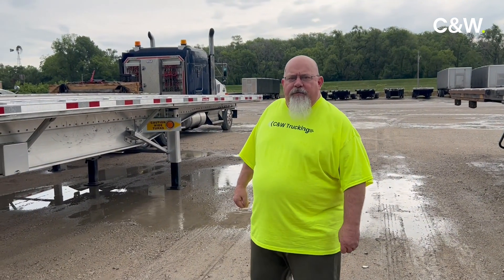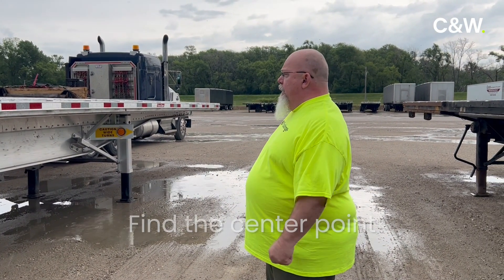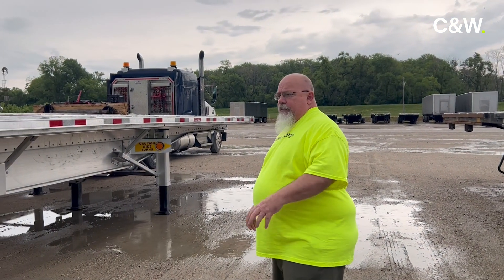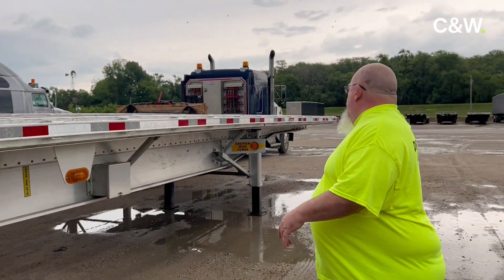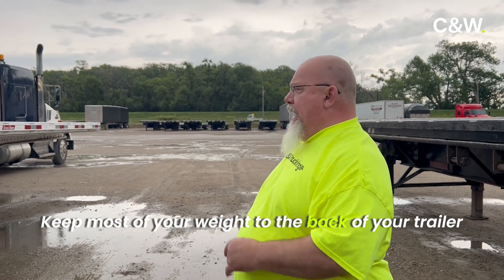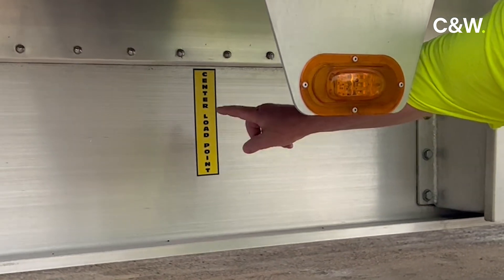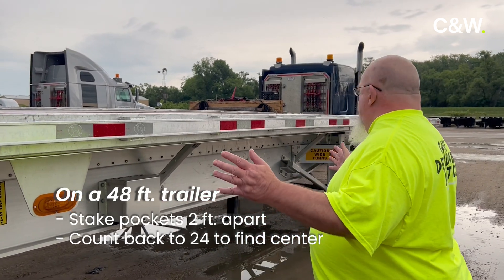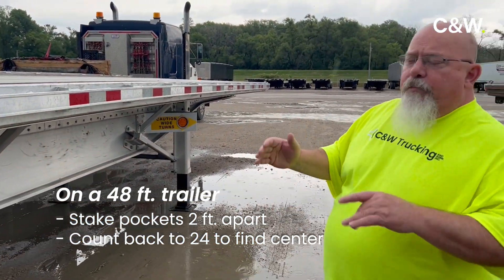Understanding Weight Distribution in Cargo Securement | C&W Trucking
In this video, C&W Safety Coordinator Bryan Studer shows how to determine the correct weight distribution for your load and how to find the center point of your trailer.

Facebook: C & W Trucking, INC

LinkedIn: C&W Trucking and Sons, Inc.

C&W Trucking and Sons, Inc. is a truckload flatbed carrier that prides itself on customer service and customer satisfaction, based in the Quad Cities. C&W was founded in 2006, initially with one truck hauling primarily steel. In the past 15 years, C&W has grown to a fleet of over 150 trucks and are constantly growing our team of experienced drivers, and have expanded our services to customers all throughout North America!